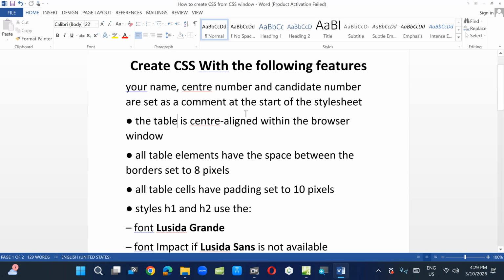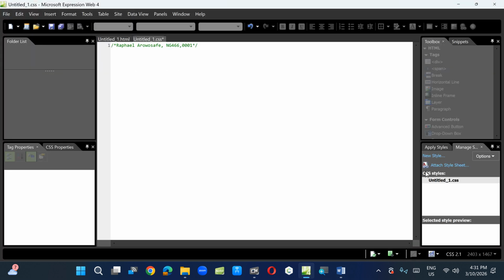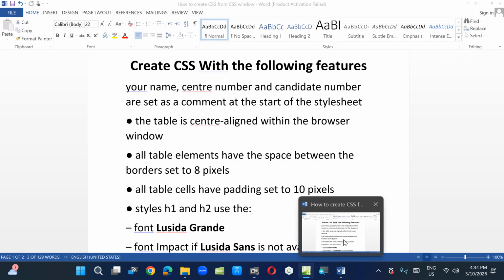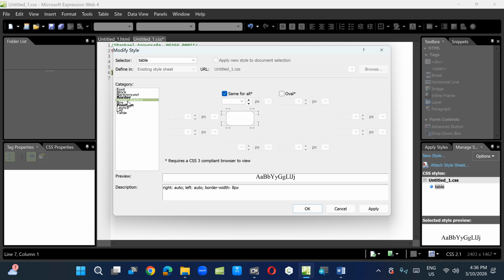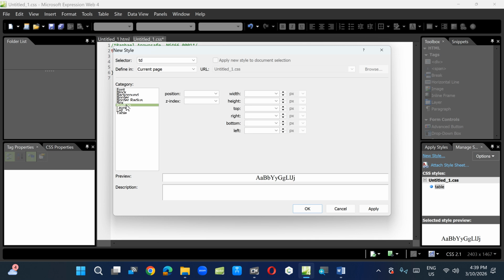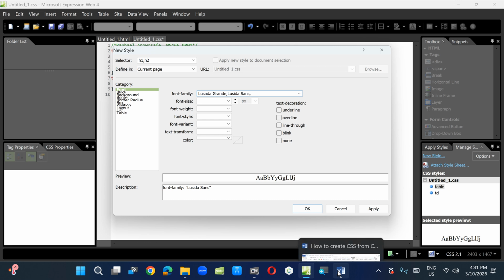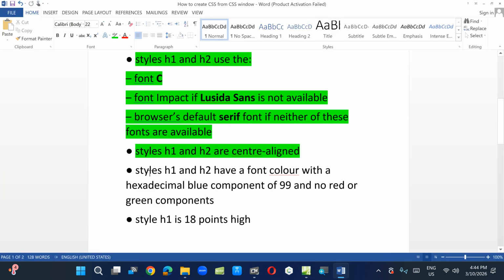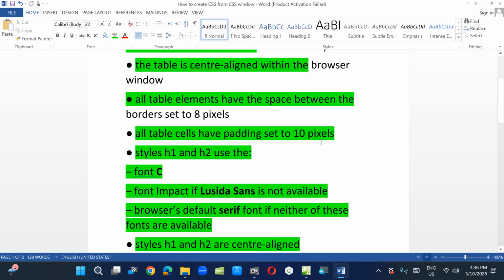HOW TO CREATE CSS FROM CSS WINDOW